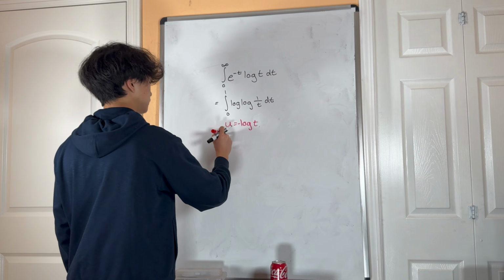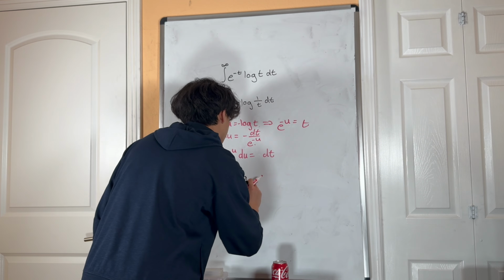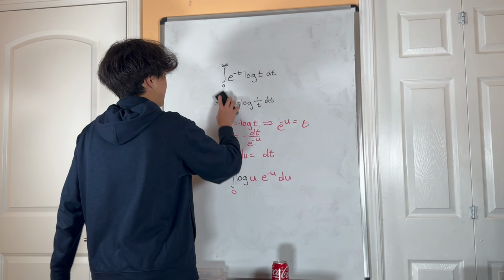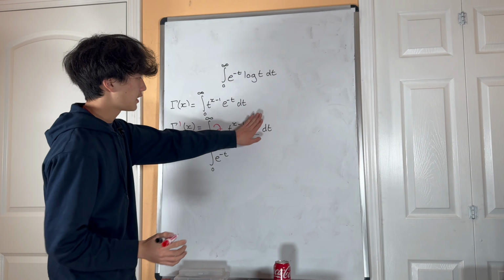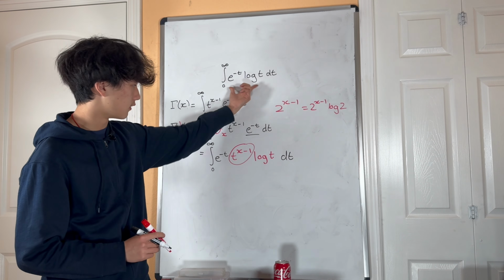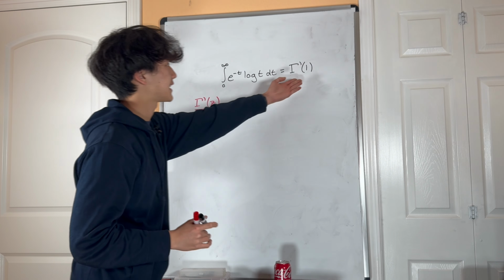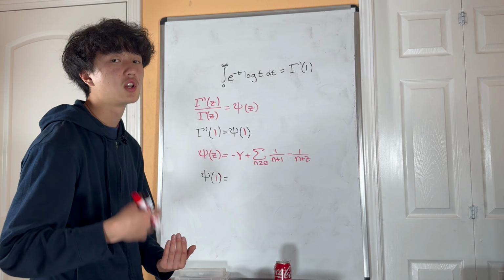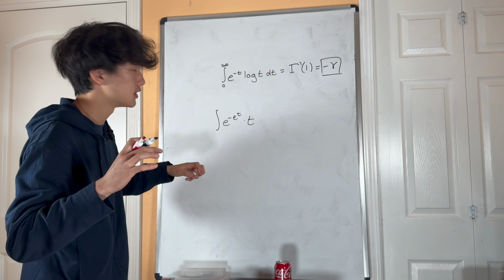The Gamma Function Pt. 11: The Euler-Mascheroni Constant as an Integral